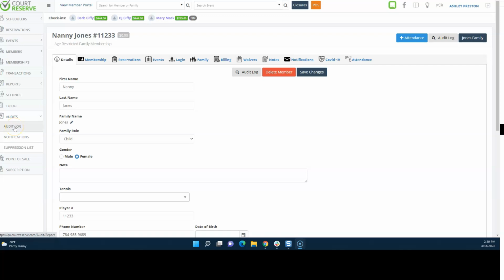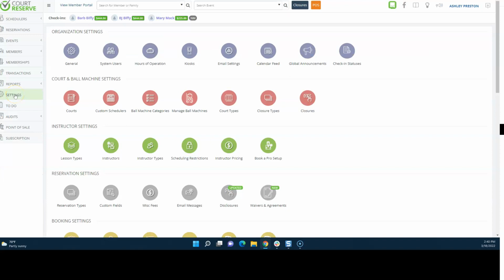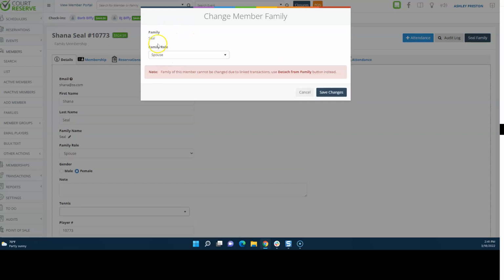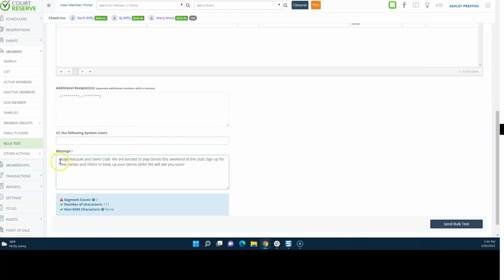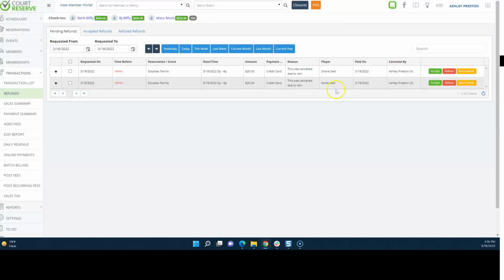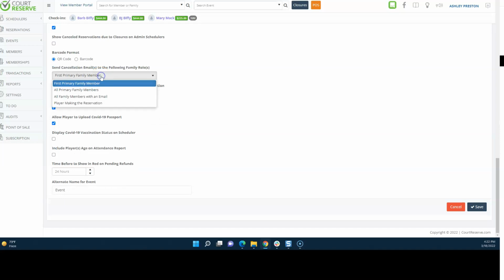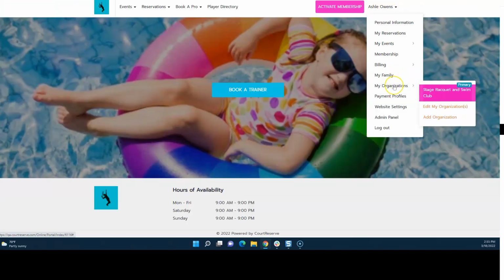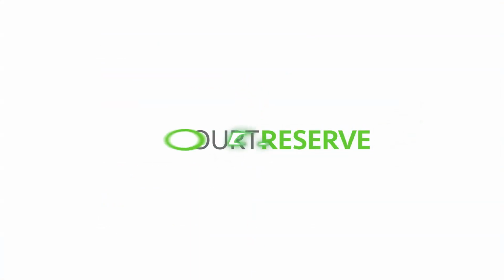March New Feature Releases in CourtReserve!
Join CourtReserve as we talk you through some brand new updates!